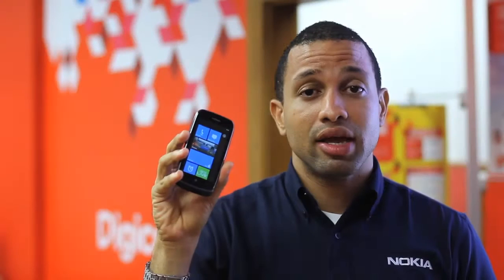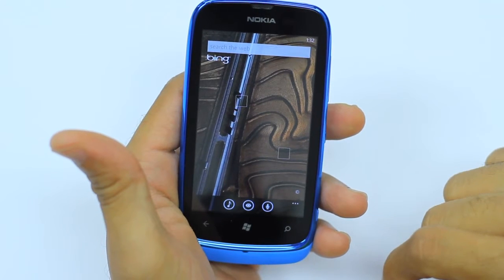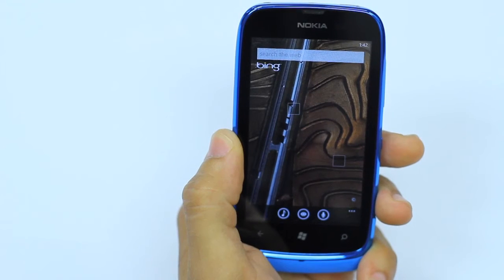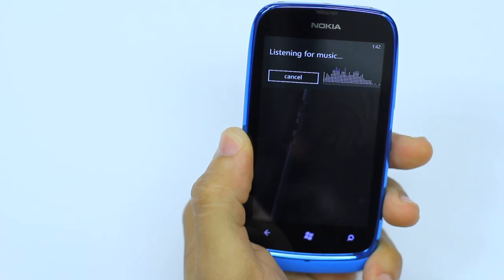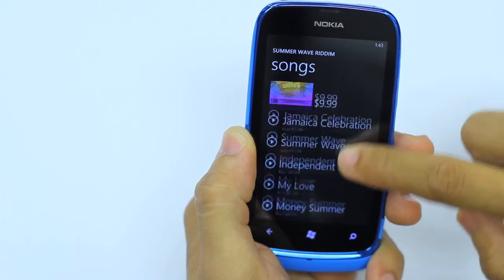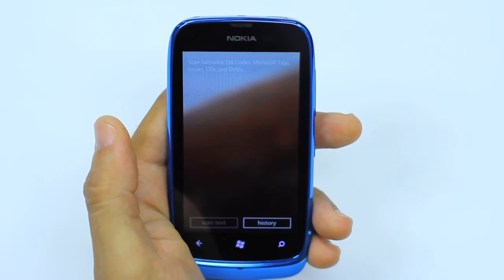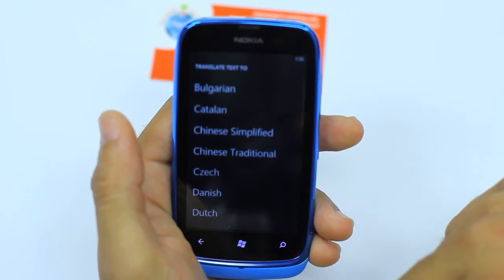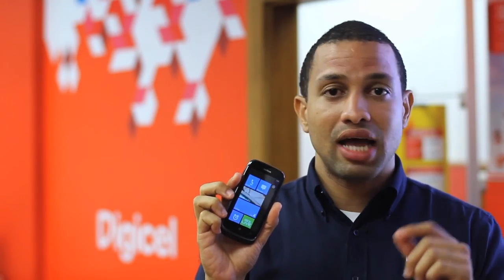Digicel Tech Team Tips & Tricks: Nokia Lumia 610 : Bing Search Bar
Get familiar with the Features of the Nokia Lumia 610